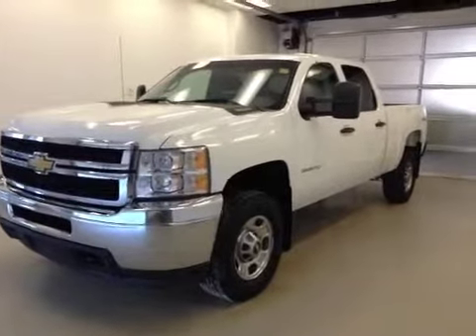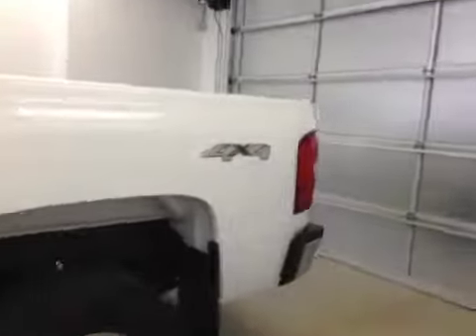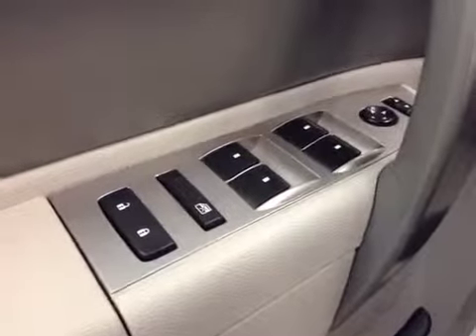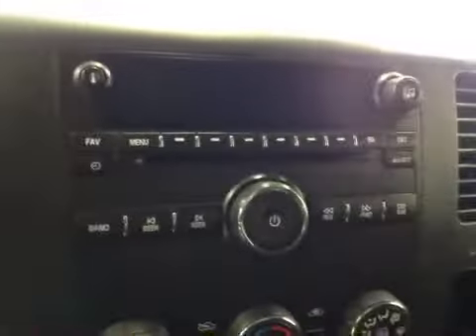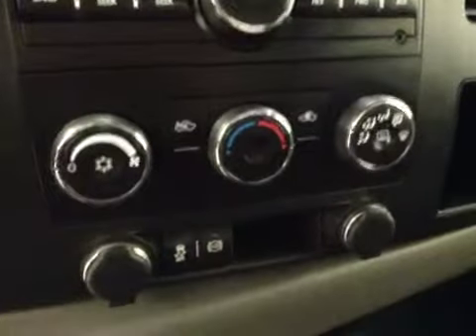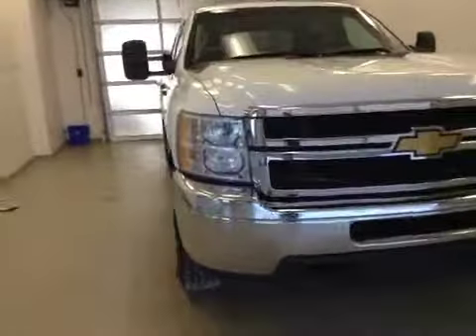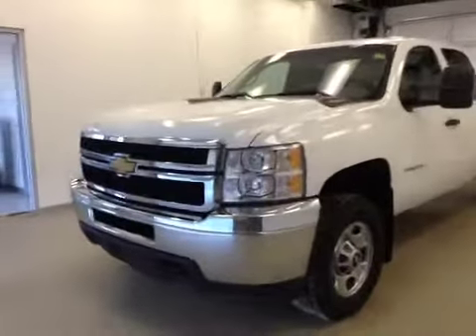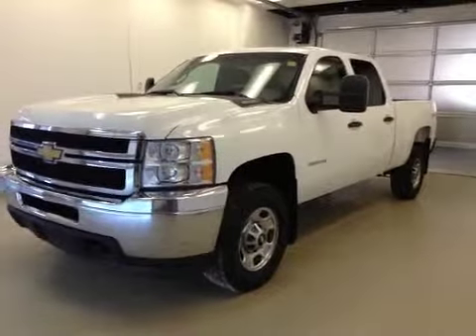2012 Chevrolet Silverado 2500HD 4WD Crew Cab 153" WT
This is a 2012 Chevrolet Silverado 2500HD 4WD Crew Cab 153&quot; WT with 6-Speed A/T transmission White[50U,Summit White] color and Black interior color.  This video is recorded and uploaded by cDemo Mobile Inspector